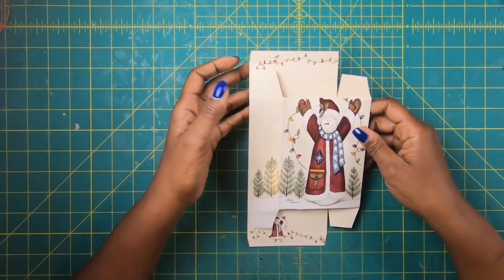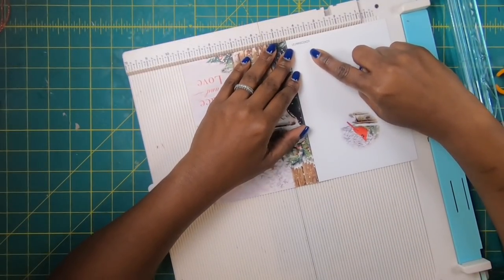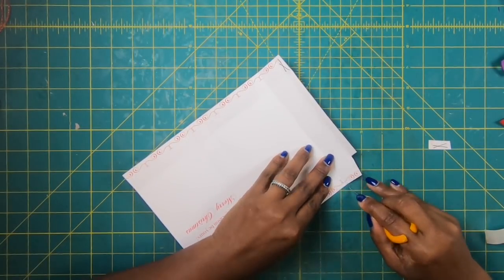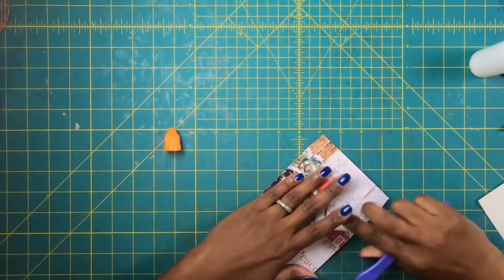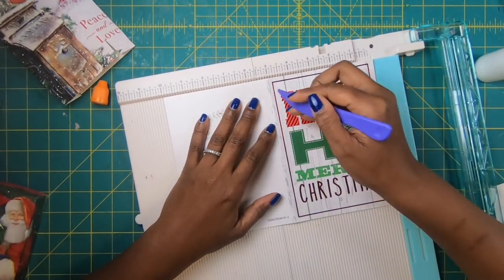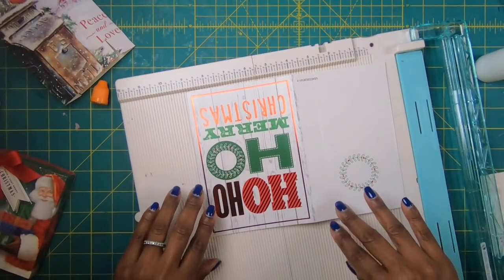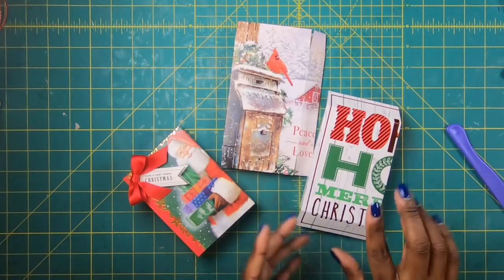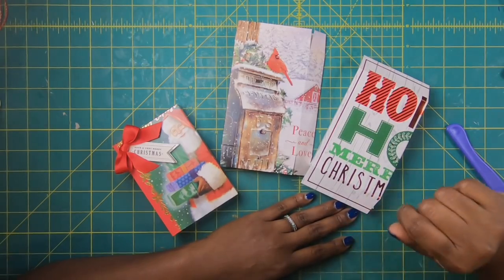Make Gorgeous GIFT BOXES With Just ONE 5 x 7 GREETING CARD!! 🎄🎄Perfect STOCKING STUFFER Size🎄🎄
Looking for a fun way to give a gift??  Check out these super easy 5 x 3  1/2 x 1 flat fold GIFT BOXES  made with 0ne 5 x 7 Christmas Card…Wow!!  Please do not request alternative measurements...this tutorial is based on a 5 x 7 card.  Please see the GREETING CARD PLAYLIST BELOW FOR ALL OF THE BOXES I’VE MADE WITH GREETING CARDS.

Hey, want to make this for any gender, any holiday, any season and any reason?? Just swap the card theme, papers and embellishments 😀😀

📌📌Hi All, because my time is so limited, I will only be able to respond to special requests or process inquiries from verifiable subscribers of my channel.  So if you have a special request or a process question that you are asking of me, it is only fair that you are a subscriber.  Please make sure that your subscriber profile is set to public.  Those are the only special request and process inquiries to which I’ll be able to give attention. 📌📌

⭐️⭐️HELPFUL VIDEOS TO WATCH⭐️⭐️

Reptile Glue THE SMALL BOTTLE USED IS MY OWN PERSONAL PLASTIC BOTTLE THAT I FILLED WITH THE GLUE.
Small plastic bottles GLUE SOLD SEPARATELY
1 inch double sided TEAR TAPE
5/8 inch double sided TEAR TAPE
1 1/2 inch double sided TEAR TAPE
Cutting MAT I USE.
XYRON STICKER MAKER
Flat back PEARLS
Decorative BOX FEET
Hot Glue gun was a gift...no link